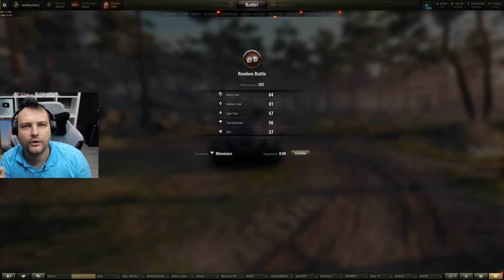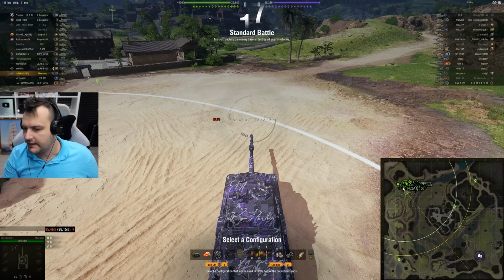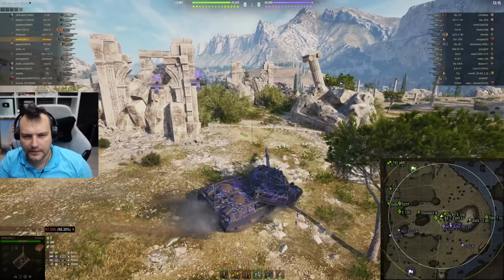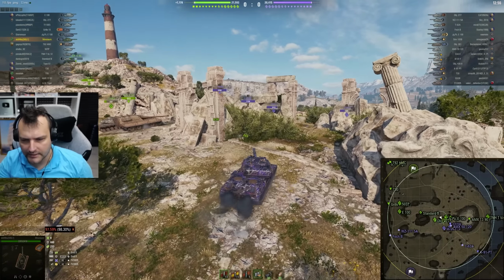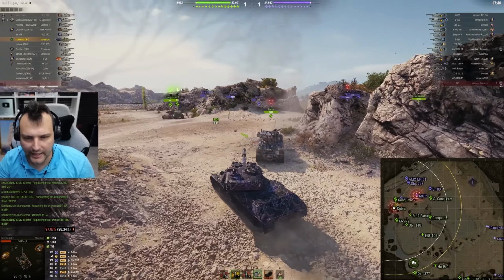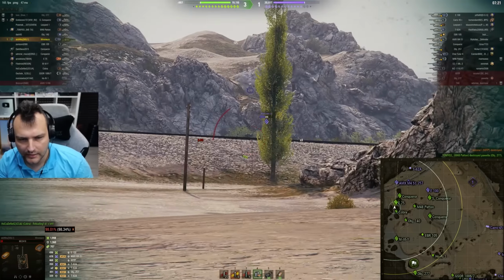OP Tank With Broken Gun: MINOTAURO in World of Tanks!